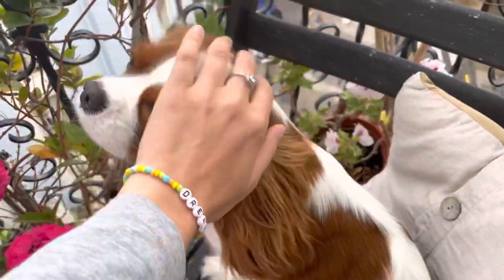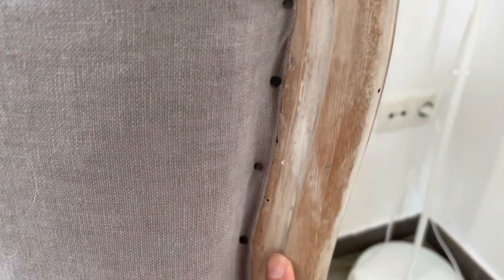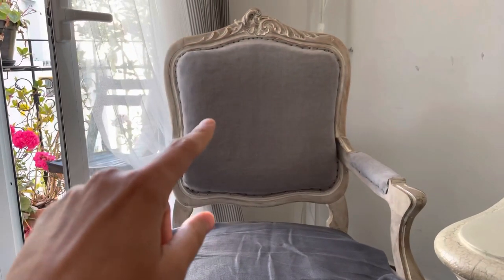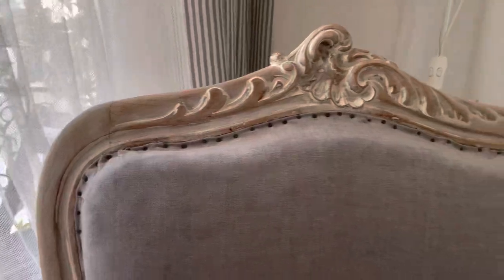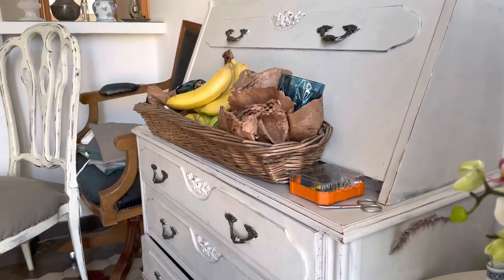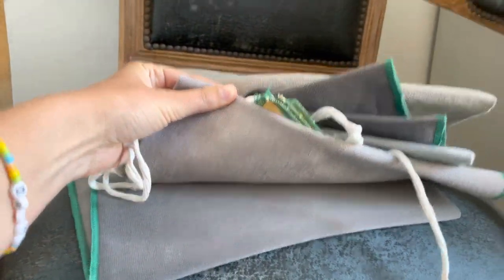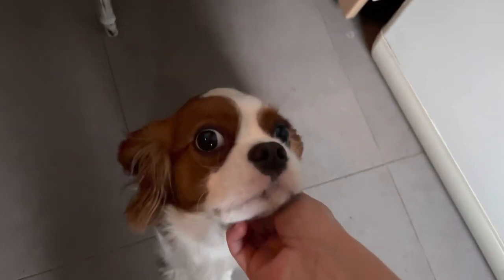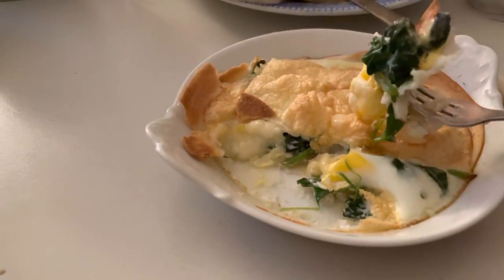DREAMING OF A CHATEAU DIARIES 003/Rainy Monday, Finishing the upholstery on a vintage armchairs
There are projects that never finished, that’s what happened to my armchairs… 3 years long project is done now but the dust comes out and it seems like it will need extra work to be done 🙈
Hope you will enjoy my grandma’s Rabbit goulash and my quiche experiment 🙈
xoxo Alla